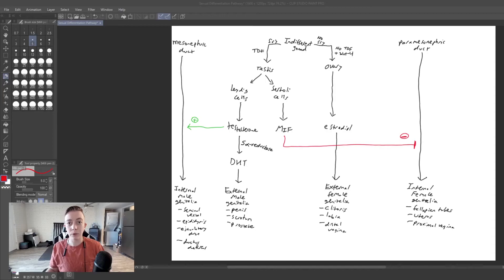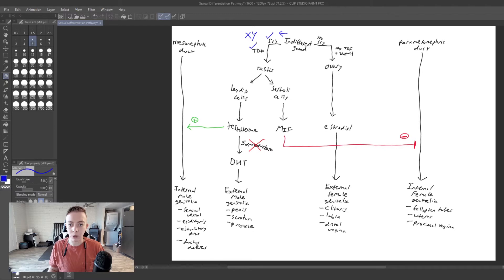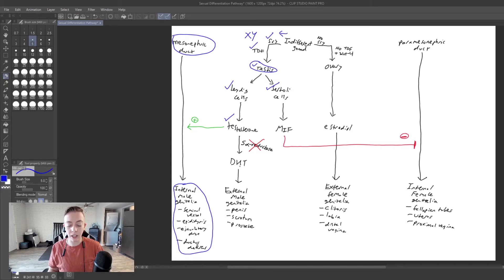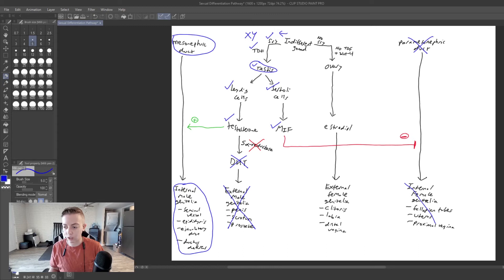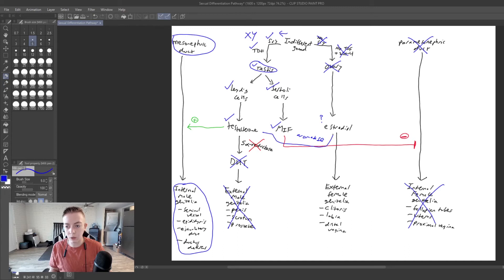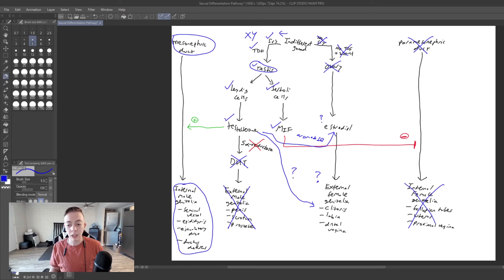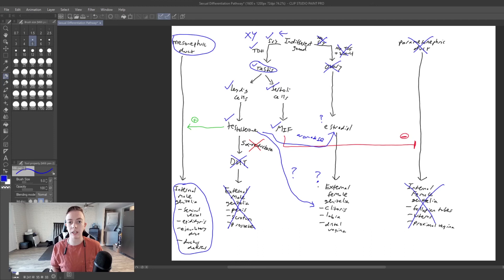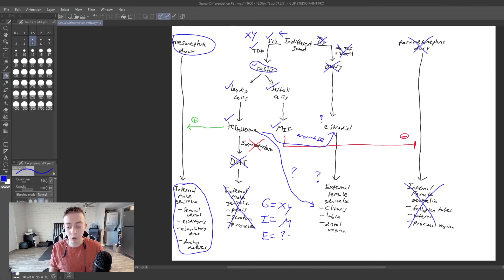5α-Reductase Deficiency (Differences in Sexual Development)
What if not all babies are born male or female? Is it possible to be neither sex? This video covers 5α-Reductase deficiency and the associated outcomes in fetal development.